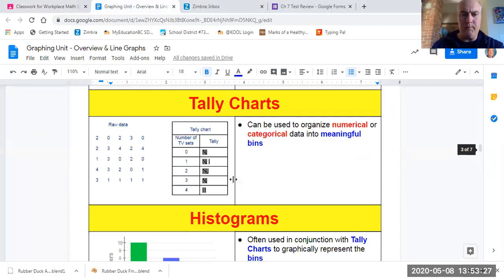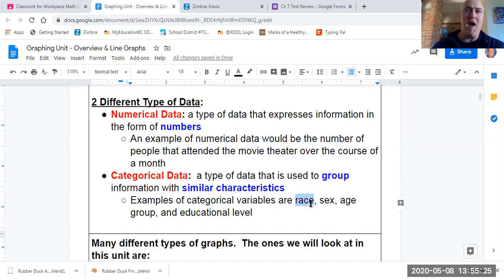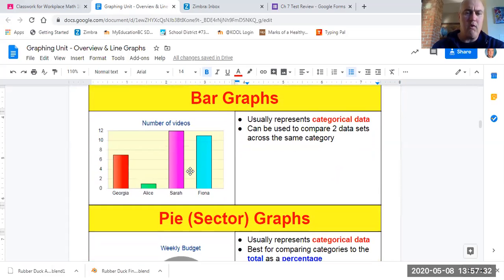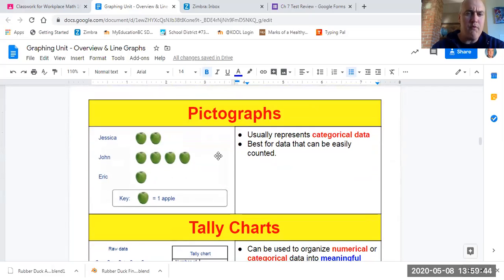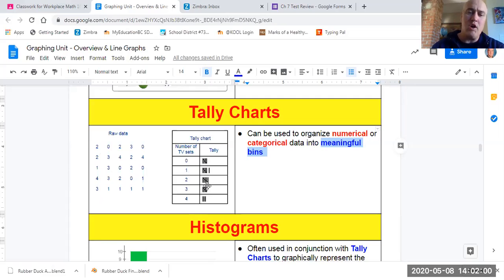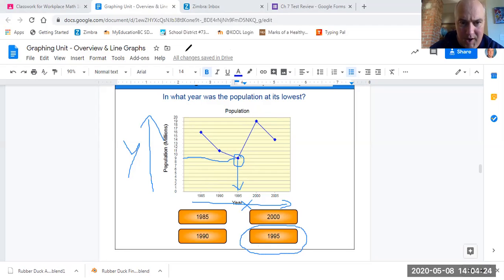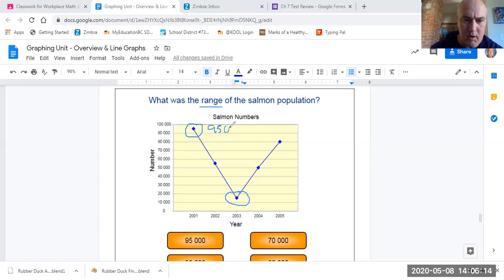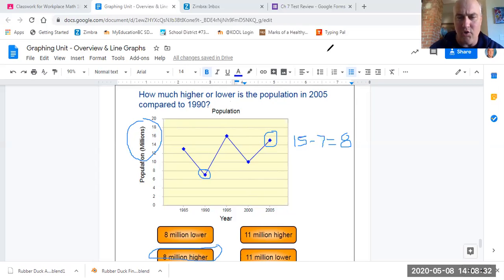G1 - Graphing Overview + "Line Graphs: Interpretation"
This video provides an overview of typical graphs used to represent data.  This video also explains how to complete the Mathletics assignment: "Line Graphs: Interpretation".